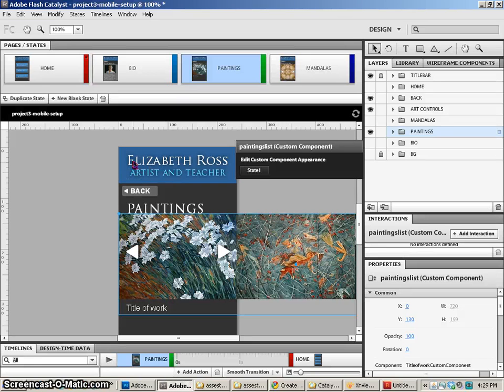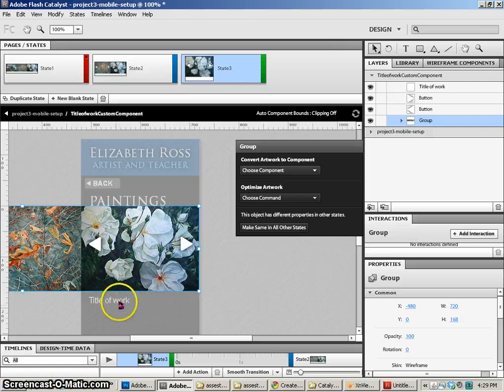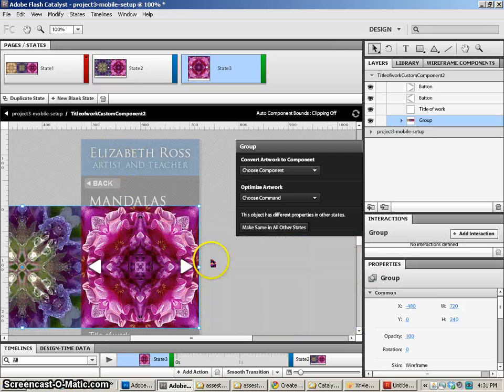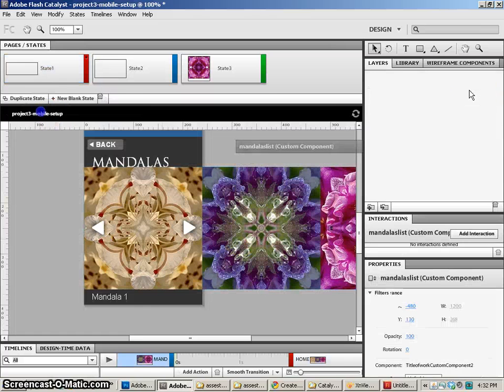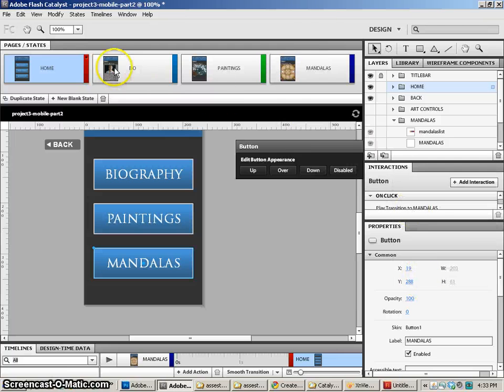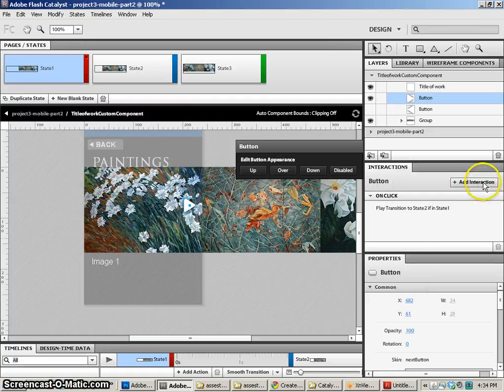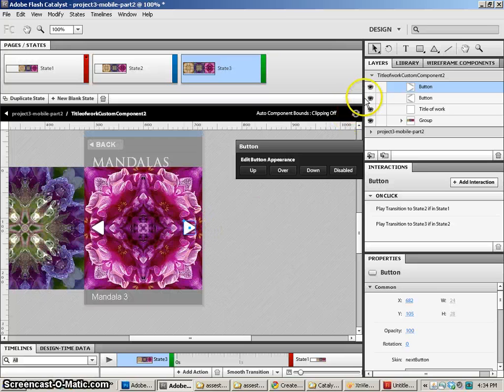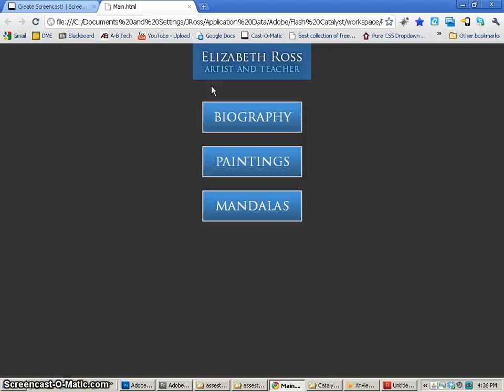CatalystCS5, project3 mobile, part5, interactions.mp4